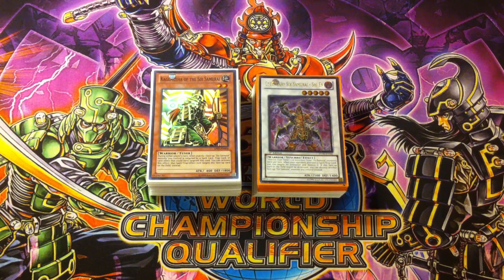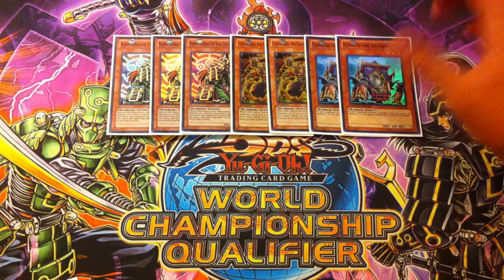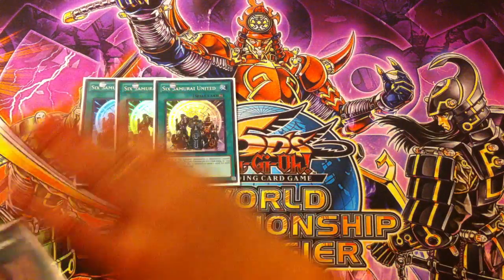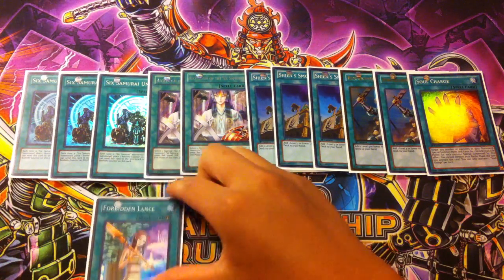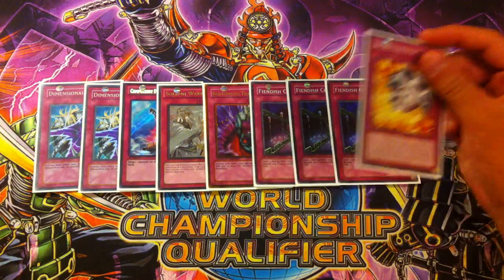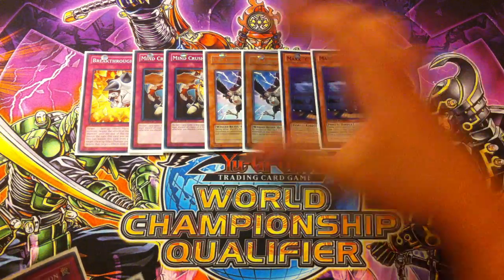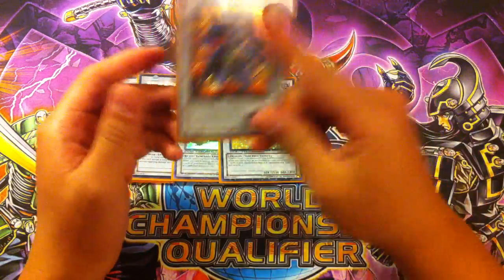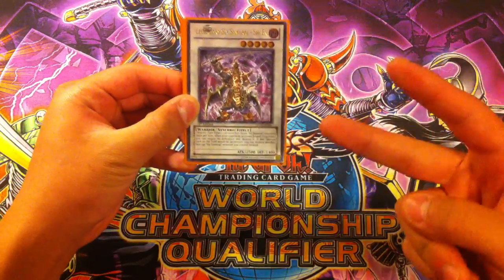*YuGiOh* THE BEST! Six Samurai Deck Profile July 2014 Banlist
Decklist MONSTERS, SPELLS, TRAPS, EXTRA, AND SIDE DECK
Monsters: 14

3x kizan
3x kagemusha
2x elder
2x kageki
1x grandmaster
1x hand of the six samurai
1x enishi
1x zanji

Spells: 15
2x ascetism
3x six sam united
3x smoke signal
2x ROTA
1x soul charge
2x myst
2x lance

Traps: 13
2x double edge sword
3x feindish chain
1x compulsary
2x Dimensional Prison
1x bottomless trap
1x warnings
2x magatama
1x breakthrough skill

extra: 15
1x stardust dragon/spark dragon or any lvl 8s/ Armades
1x excalibur
1x Allu card
1x black corn
1x Exciton Knight
1x Shien
1x Nat beast
1x nat barkion
1x Number 101
1x scrap dragon/ crimson blader
1x black rose
1x catastor
1x goyo
1x cowboy
1x dweller

Optional
2x mindcrush
3x light mirror
1x black horn of heaven
2x maxx c
2x dd crow
1x macro
1x d fissure
1x breakthrough skill
1x d prison

Since the Ban list is now up, Here is my deck profile for the up coming format for six samurais, ill be making updates to this deck as the format progresses!